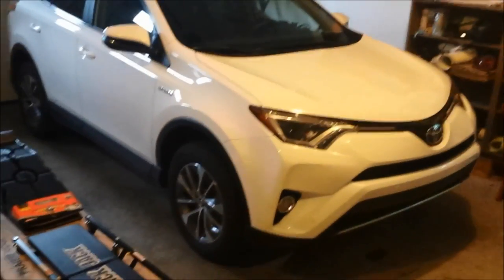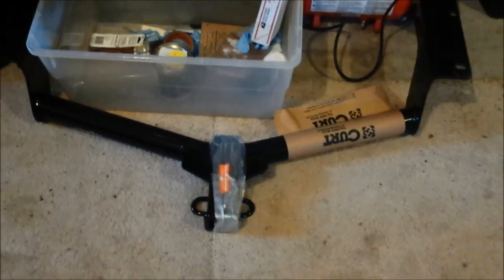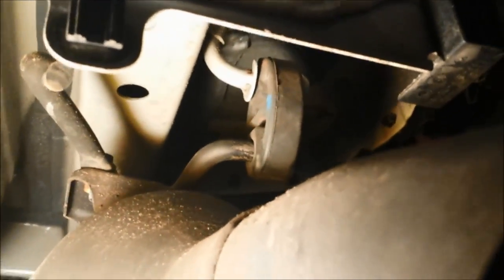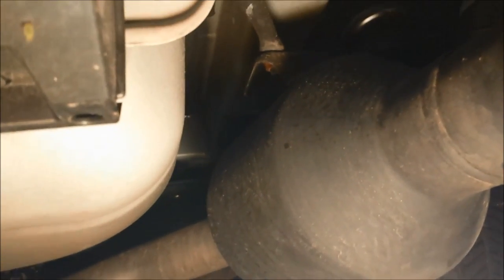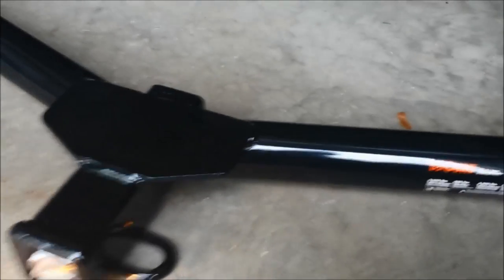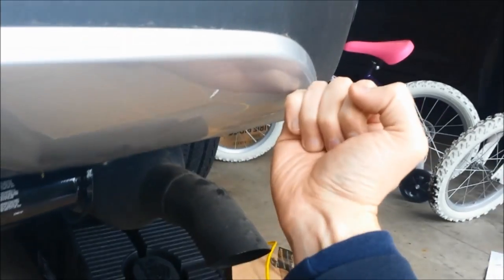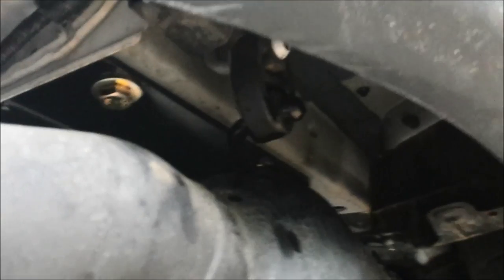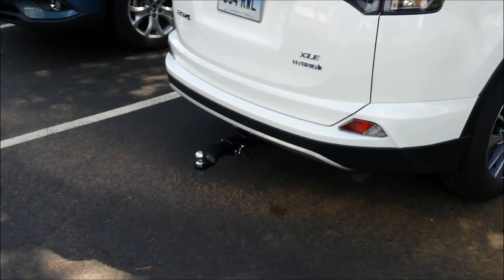2016 Toyota Rav4 Hybrid Tow Hitch Install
2016 Toyota Rav4 Hybrid tow hitch install.  Curt tow hitch / trailer hitch.    The 2016 Rav4 Hybrid can tow 1750 pounds.